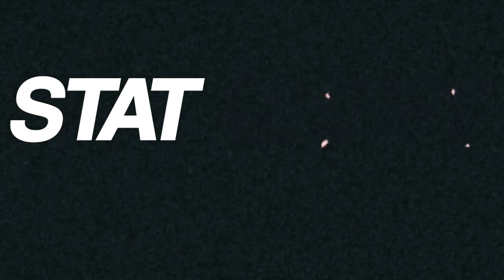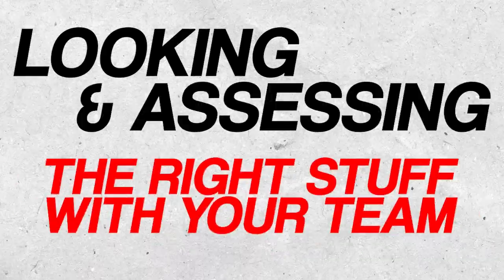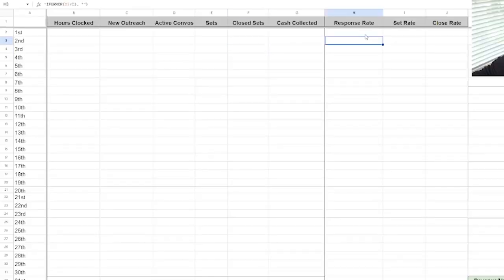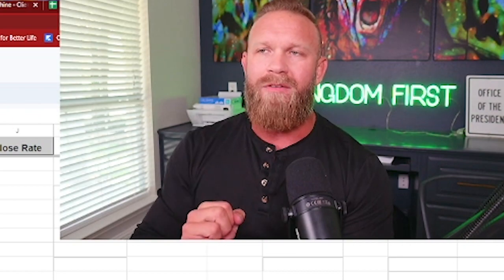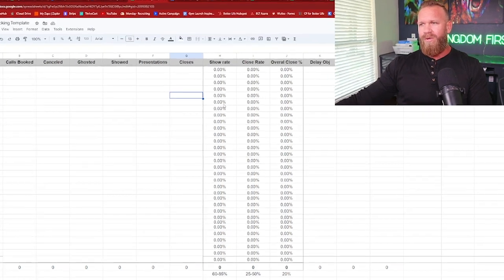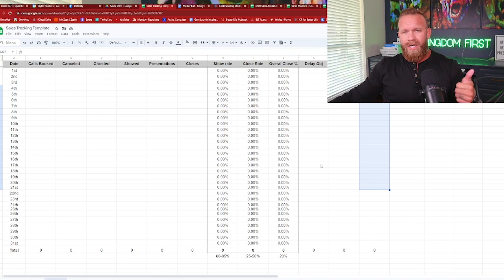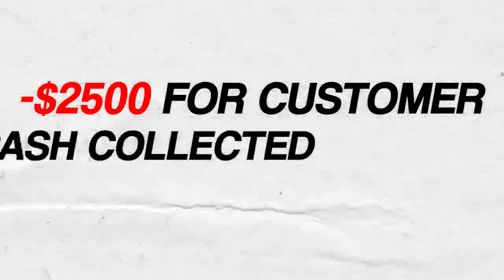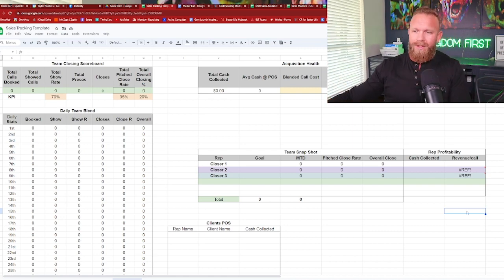The Exact Stats We Track for High Performance Remote Sales Teams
I hope you can use this in your business, and it helps you scale your business.